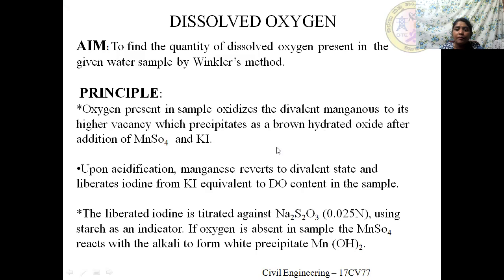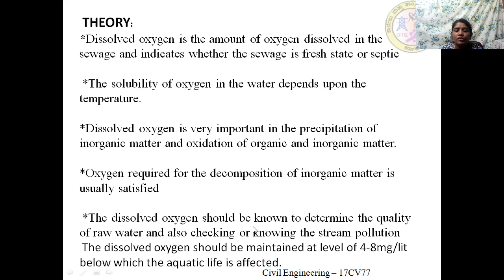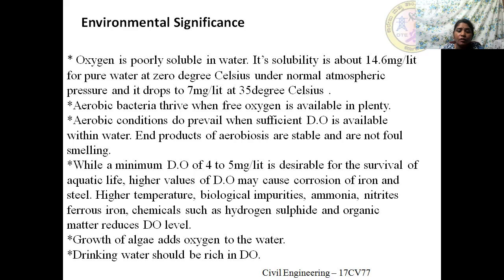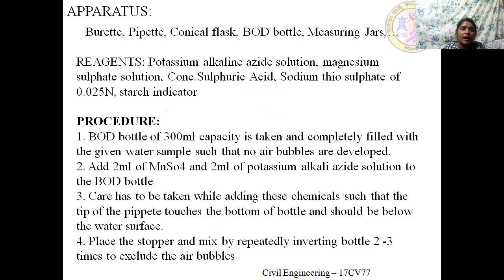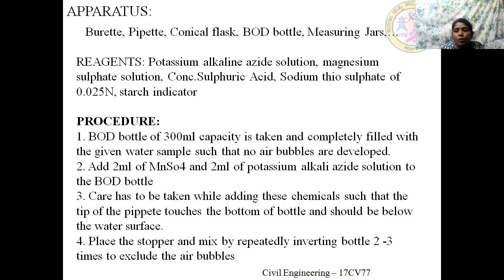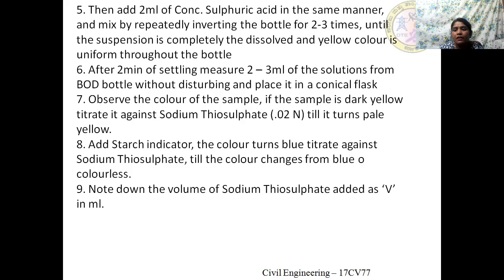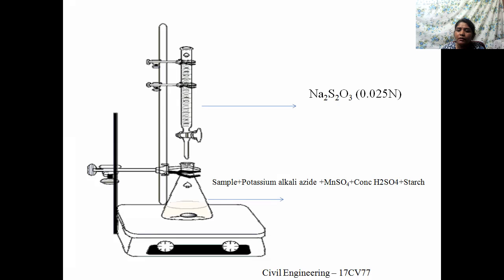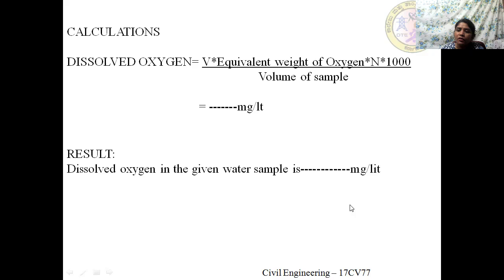CE 17CVL76 M2 S2 Exp5 DO Vi